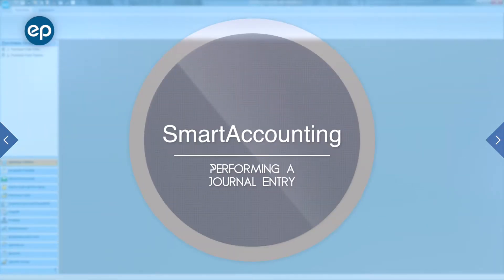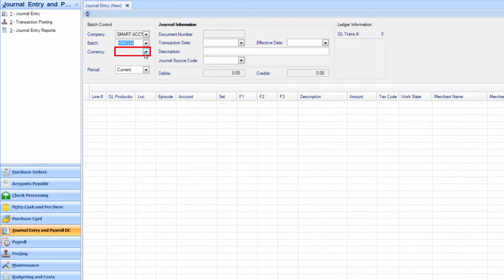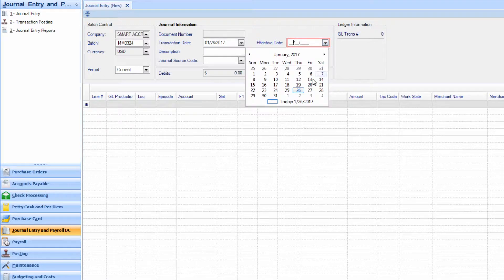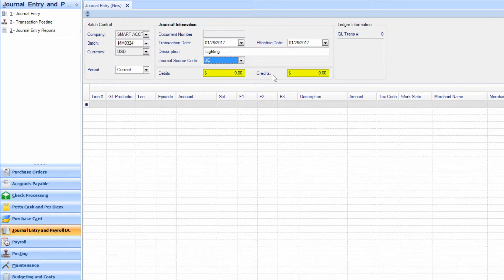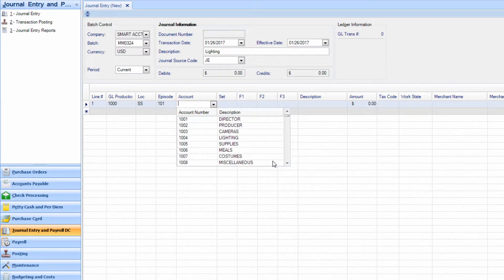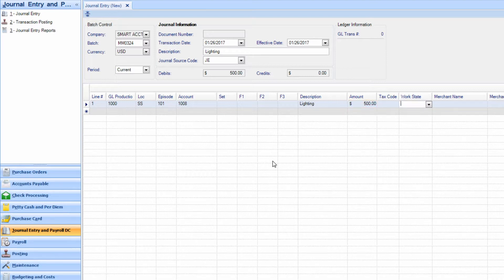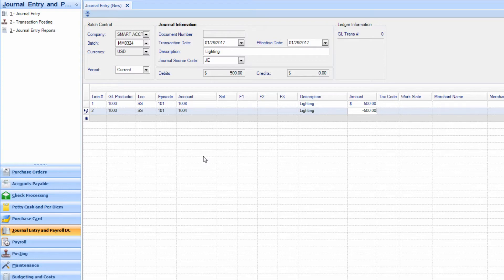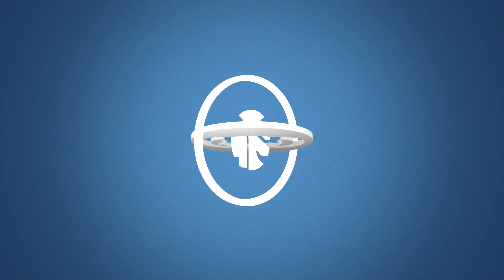SmartAccounting - Performing a Journal Entry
How to perform a journal entry in SmartAccounting